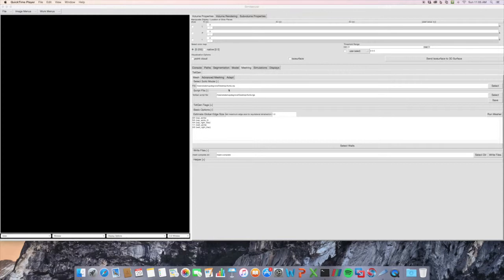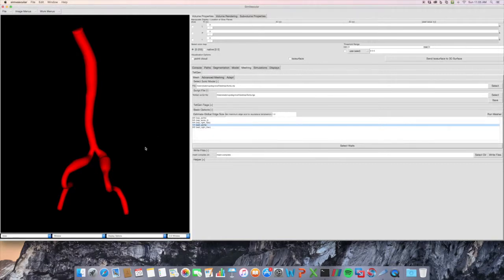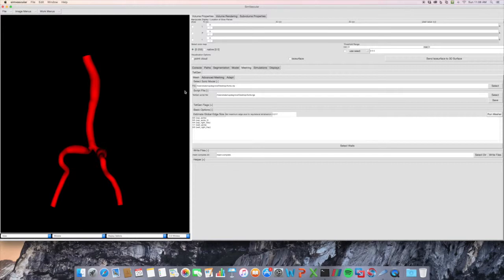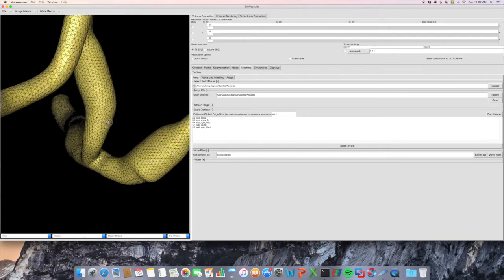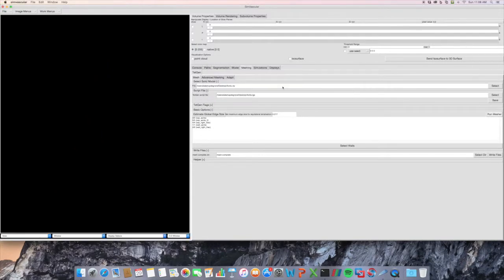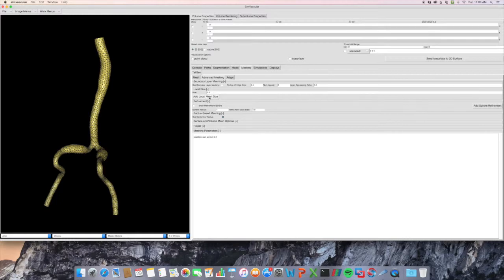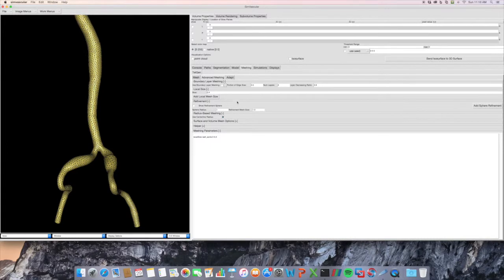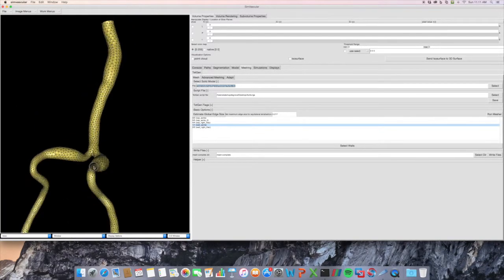Meshing a PolyData Model with TetGen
Shows regular, radius-based, locally refined, and boundary layer meshing with a small SimVascular model.